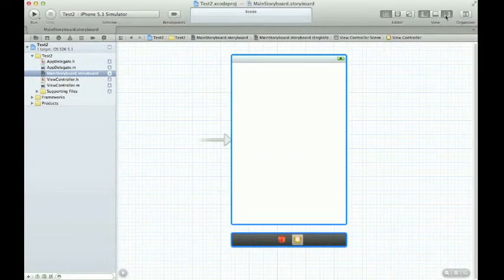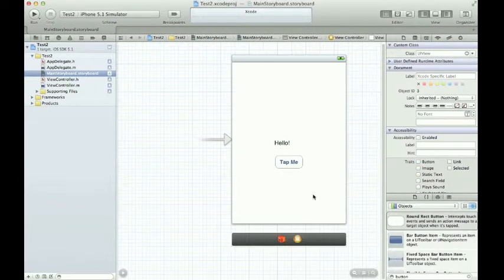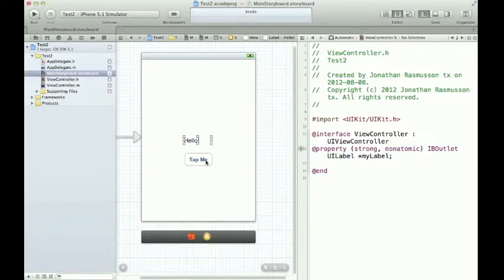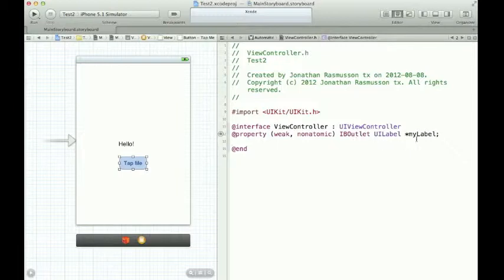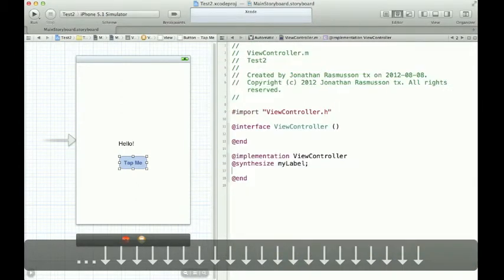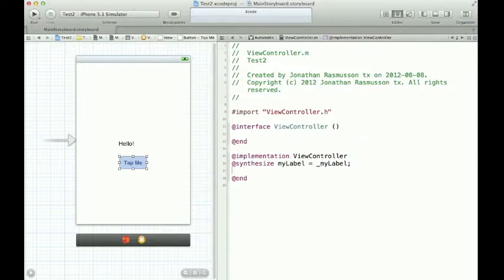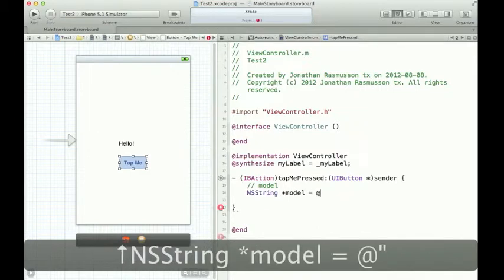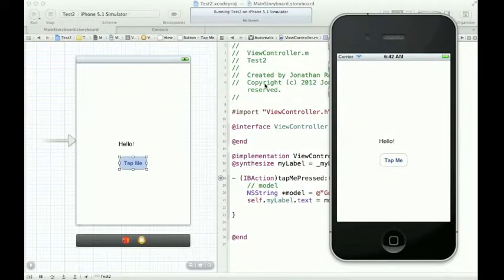3 Intro MVC